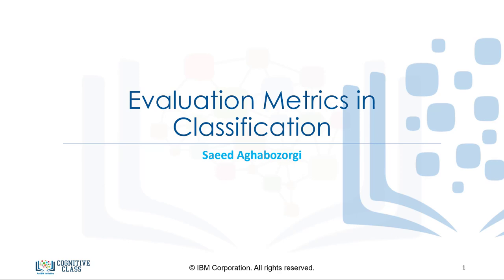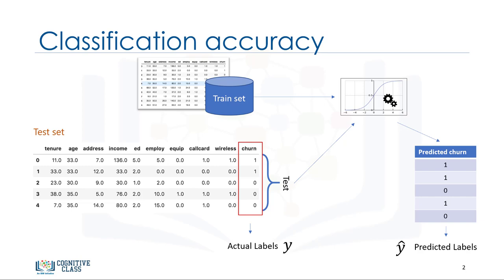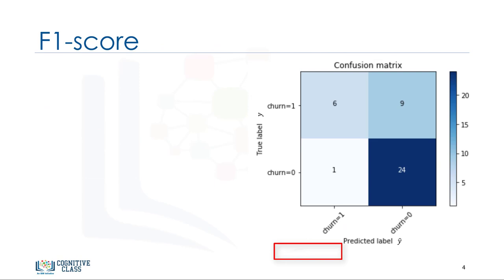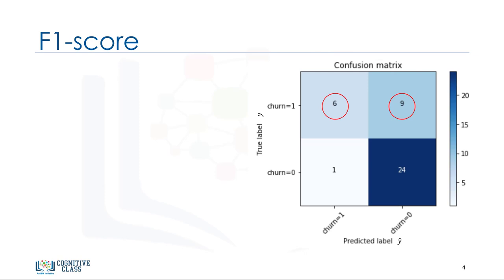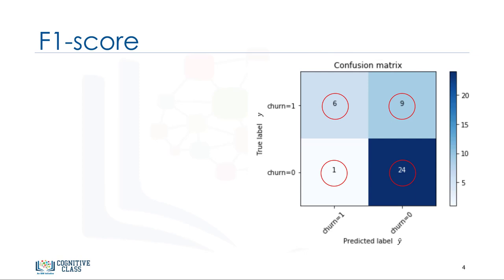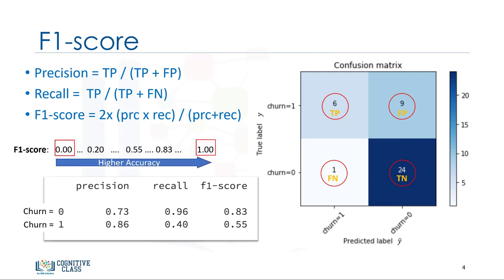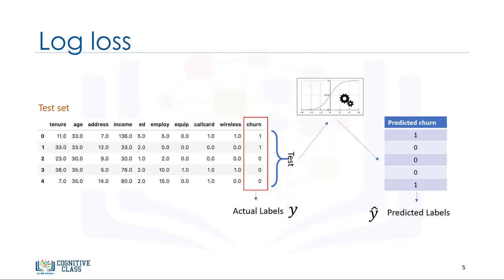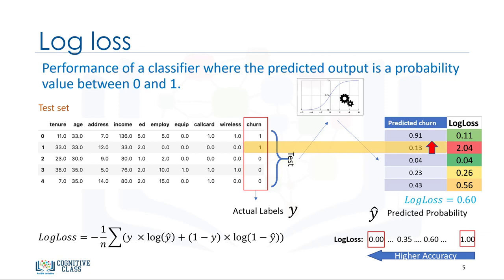MLM3V3 Evaluation Metrics in Classification